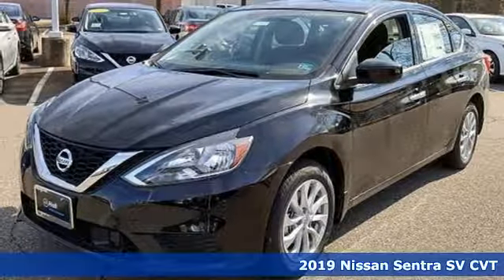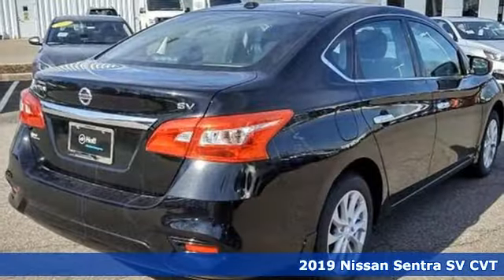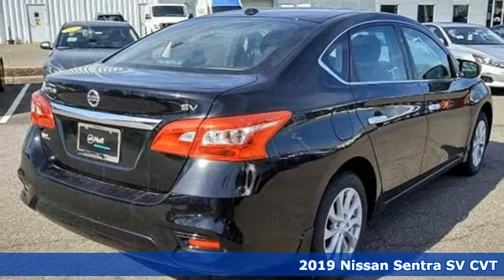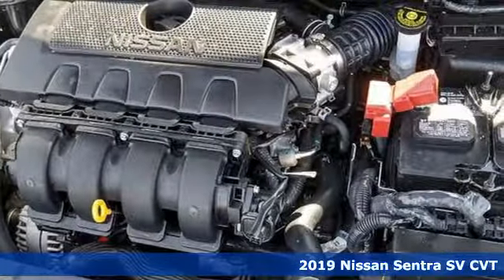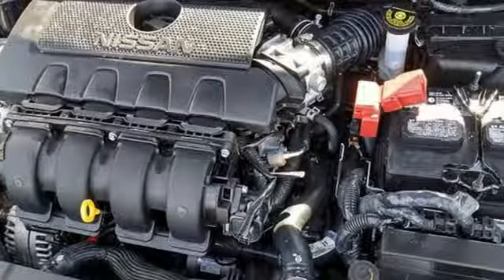New 2019 Nissan Sentra Chesapeake VA Norfolk, VA #1509085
Year: 2019
Make: Nissan
Model: Sentra
Trim: SV
Engine: 1.8L 4-Cylinder
Transmission: CVT
Color: Black
Interior: Charcoal
Stock #: 1509085
VIN: 3N1AB7AP4KY296414

Address:
3417 Western Branch Blvd